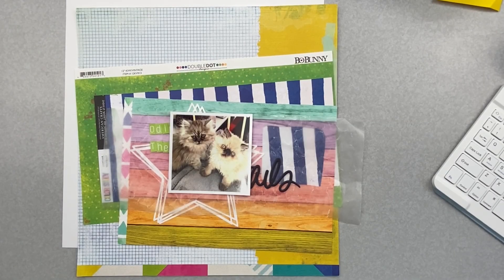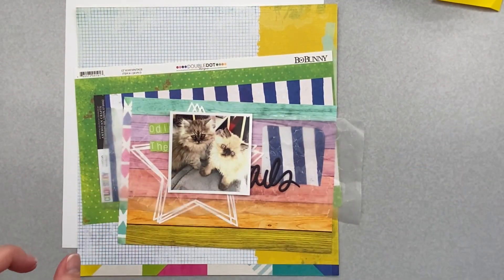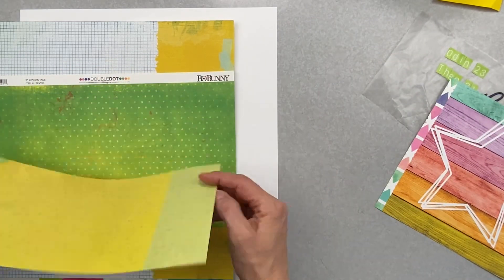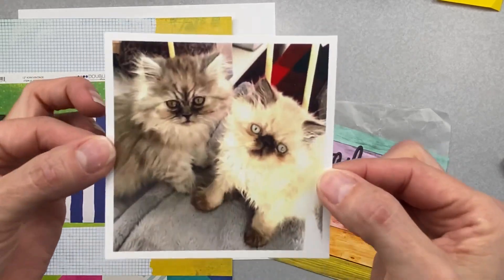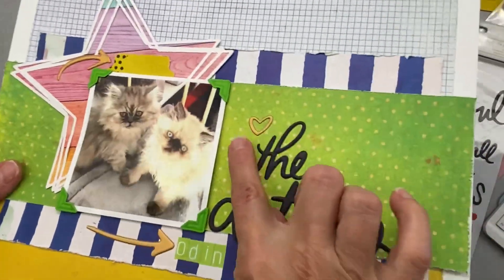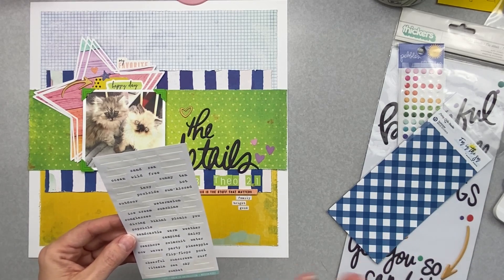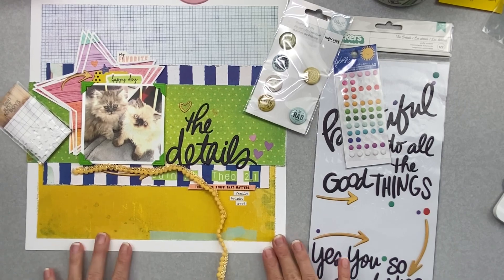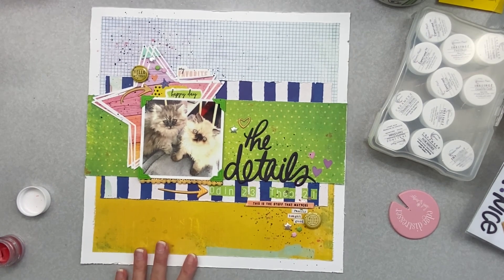Christy’s Beautiful Life 30 Days of Sketches - Using a NJFB Kit - The Details - Vicki Boutin